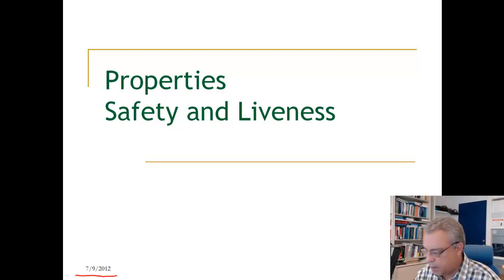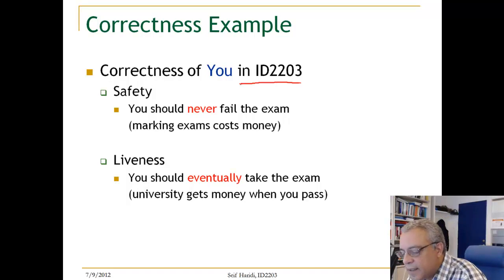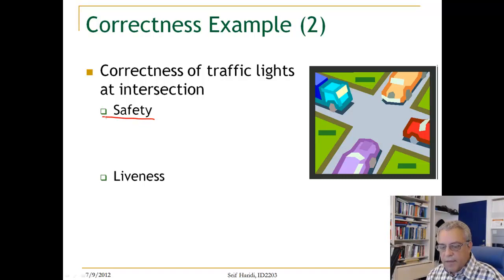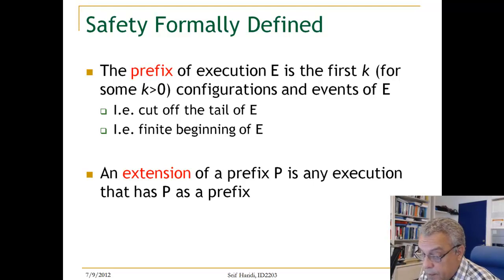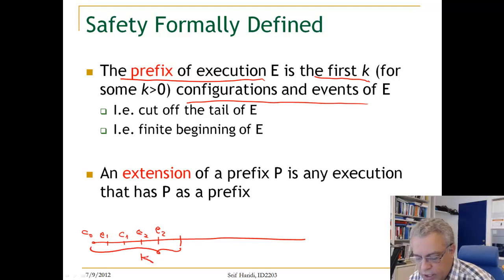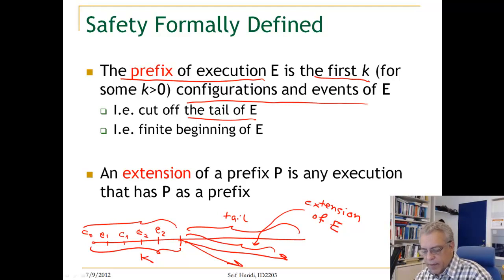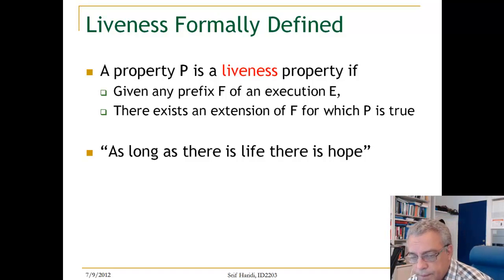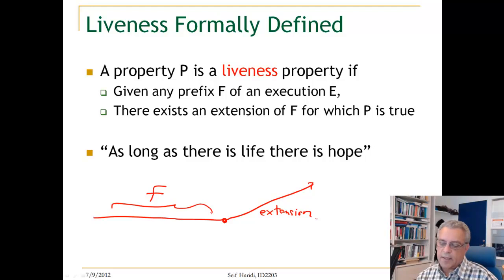Lecture 3. Unit 4. Safety and Liveness